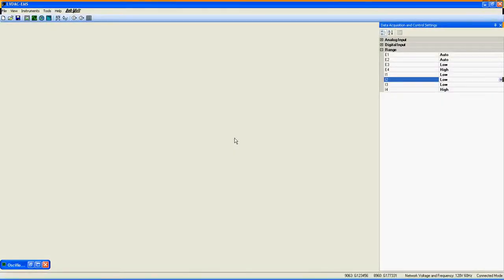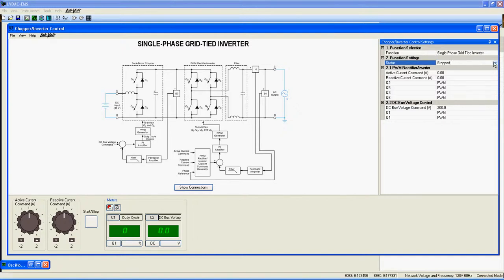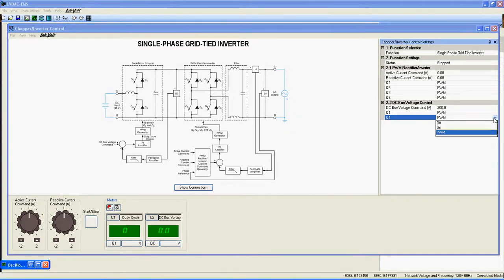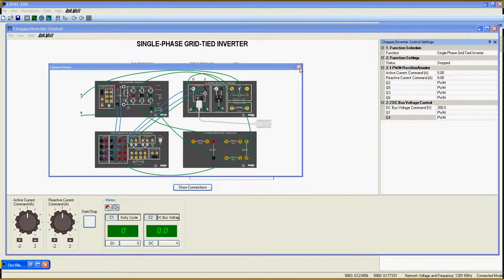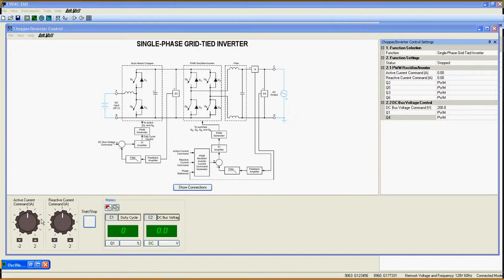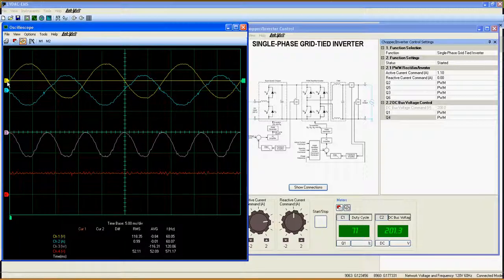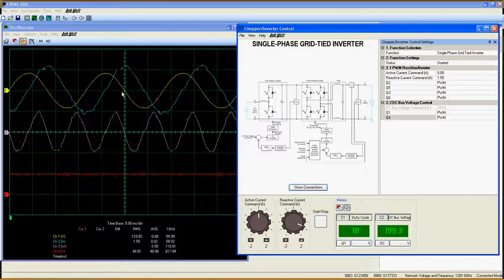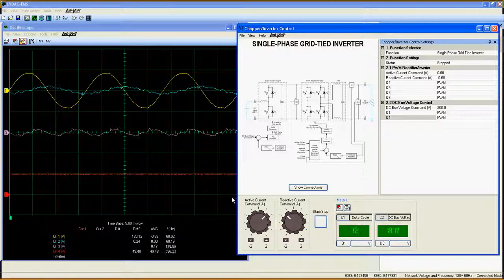Single Phase Grid Tied Inverter - Grid-tied/Home Energy - 9063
User guide of the Single Phase Grid Tied Inverter function.